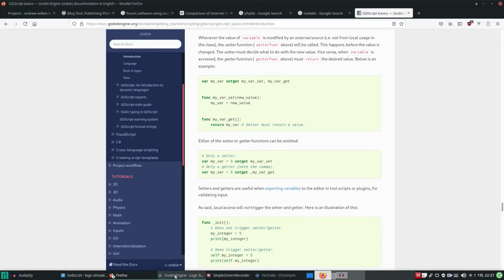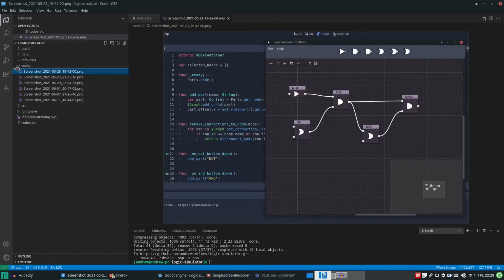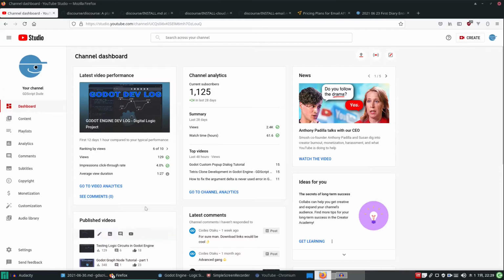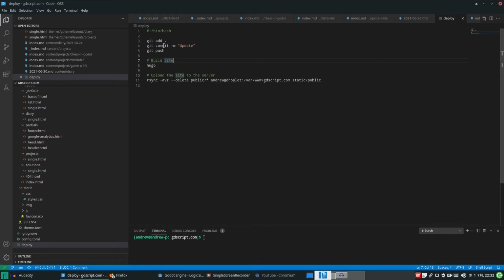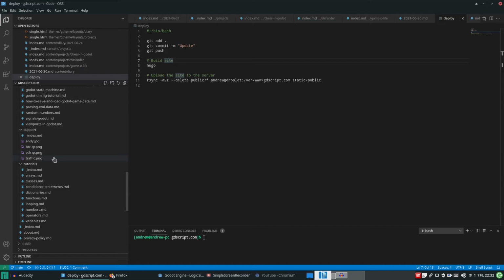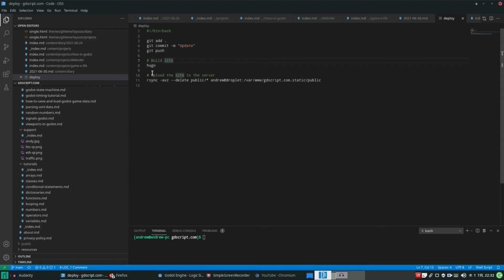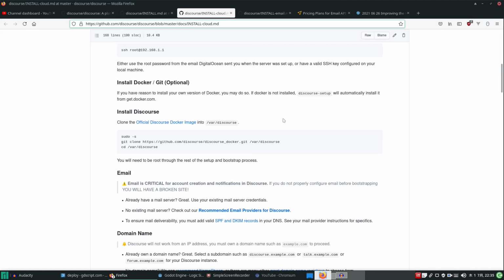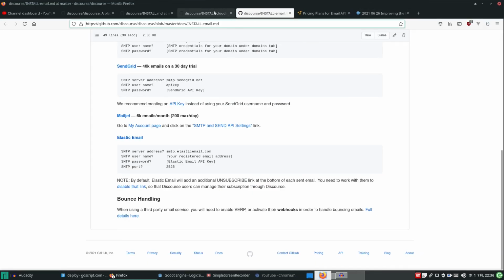GODOT ENGINE DEV LOG - Refactoring Code and adding Social Interaction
This is a progress report about my Dev Log diary and coming Discourse forum/comments area.